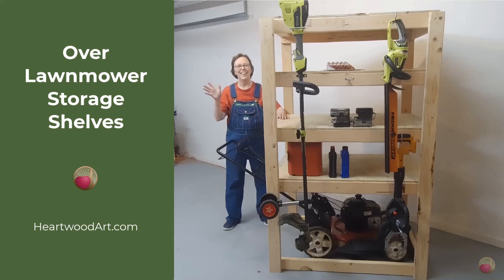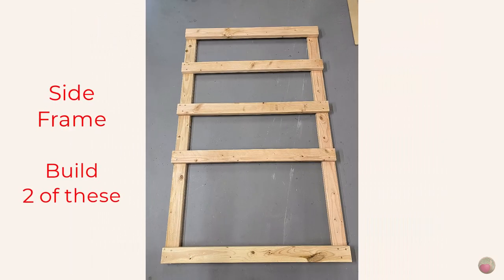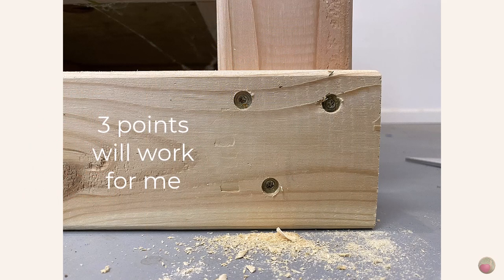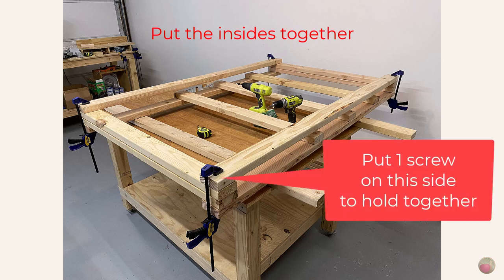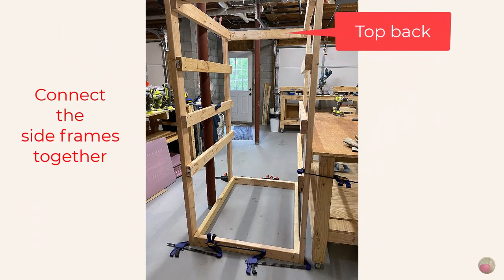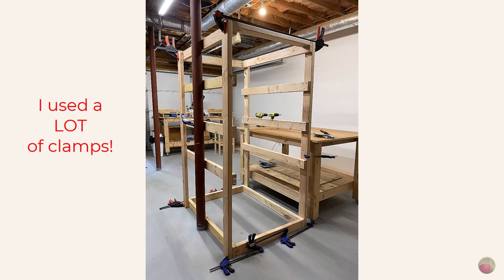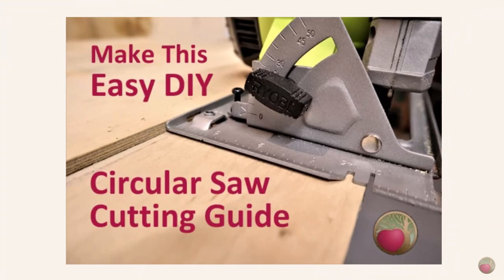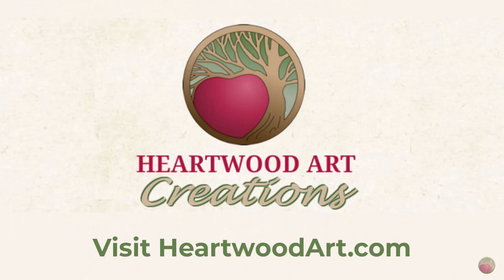Over Lawnmower Shelf Storage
See how I built this free-standing, garage shelf unit with an open bottom to store my push mower.

See more!